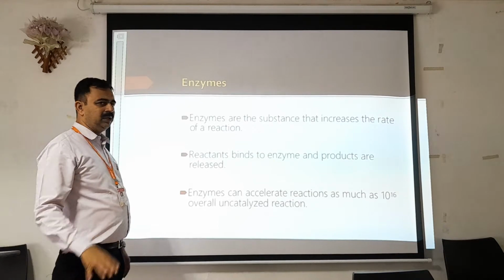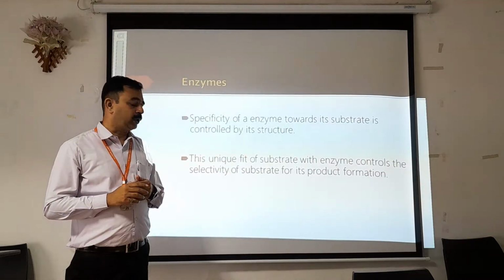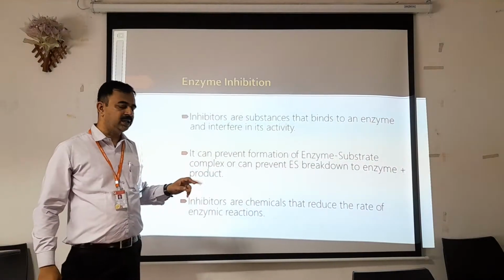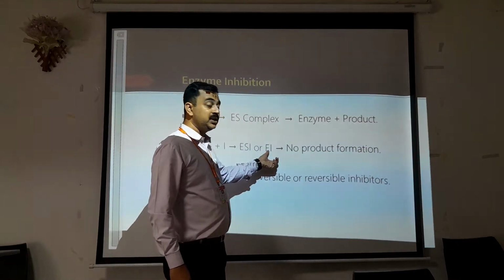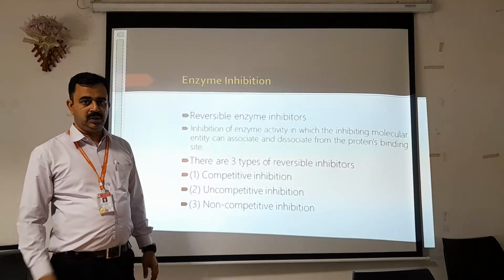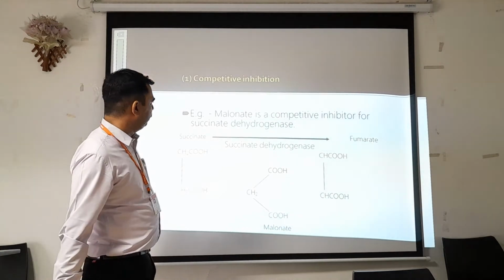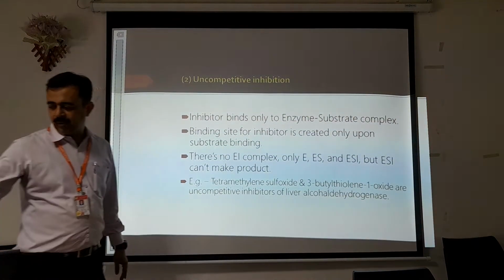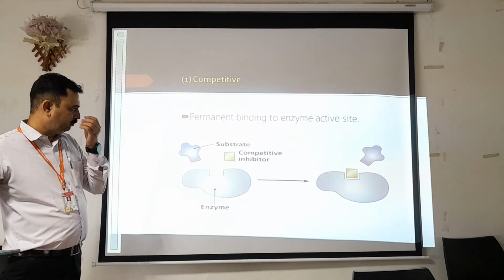Enzyme Inhibitions by Dr.D.V.Deshmukh (BSc T Y)